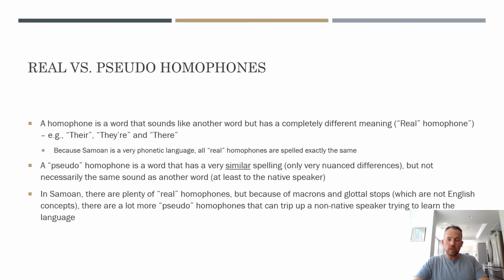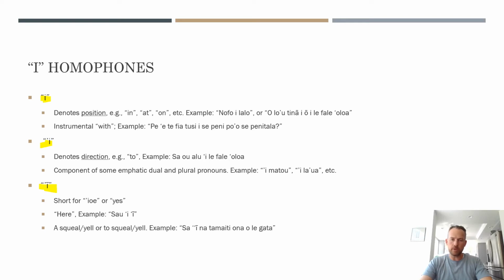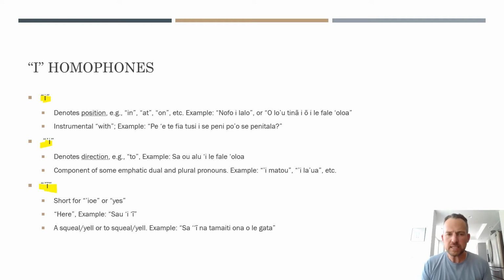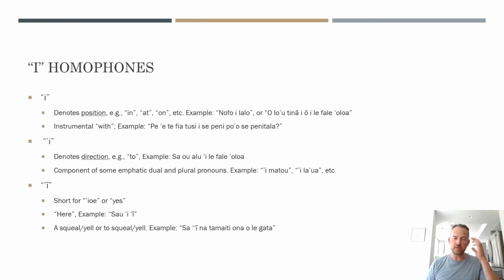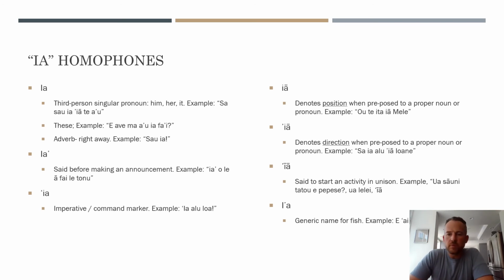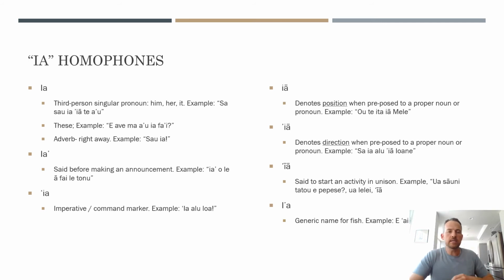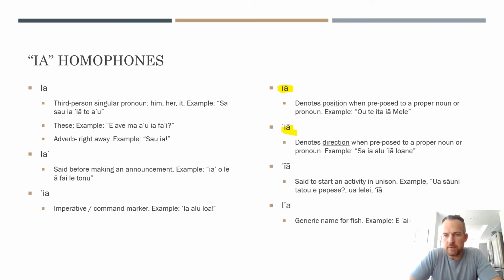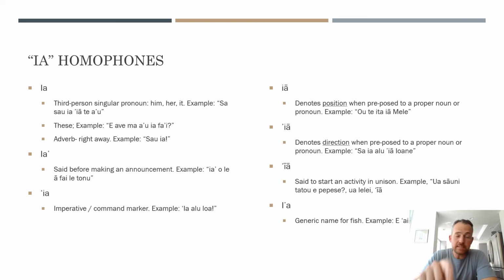Learn to Speak Samoan - Common homophones (1 of 2)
Learn to speak Samoan by watching these grammar videos. In this video I'll cover some common homophones that are easy to mix up for someone new to the Samoan Language. This is the first in two videos around homophones. In this video we'll cover homophones with "i" and "ia".